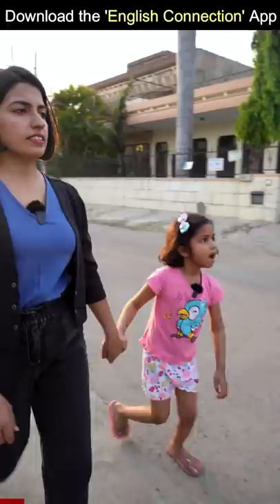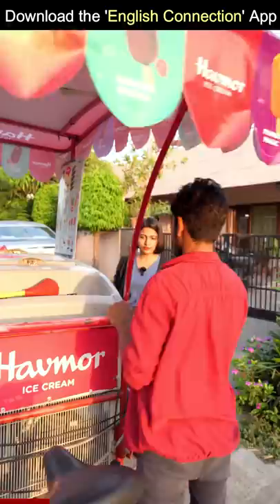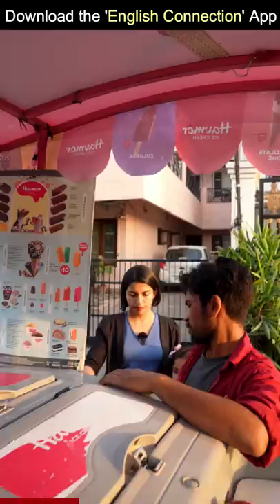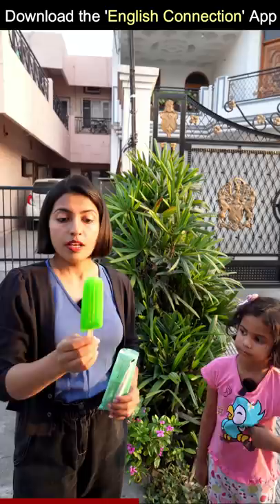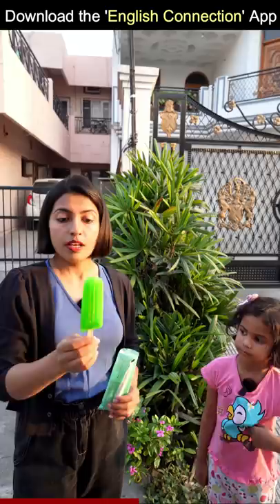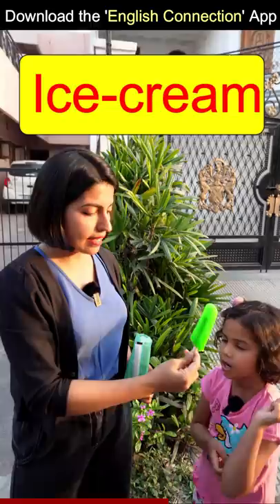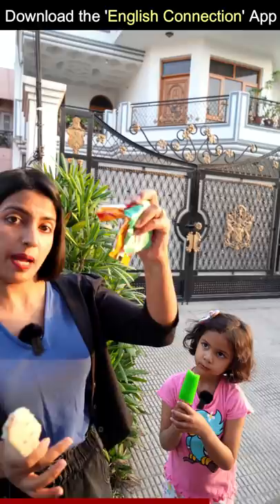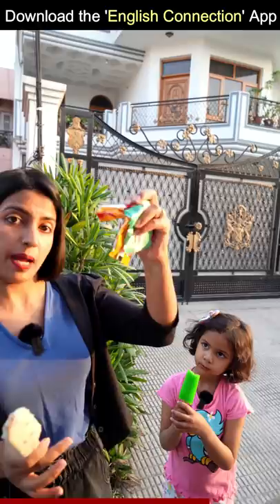इसे आइस क्रीम न बोले तो क्या बोलें? ~ 1-Minute English Learning ~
In this 1 minute English learning shorts you’ll learn types of “ice-cream”.

0:00 English Connection Shorts
0:20 ice-creams
0:25 popsicle
0:50 Like Subscribe & Share